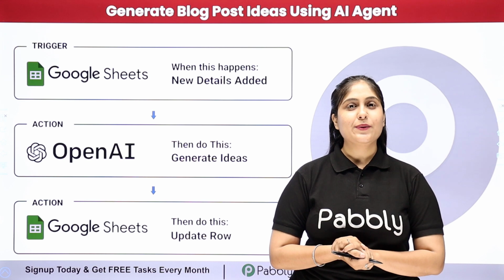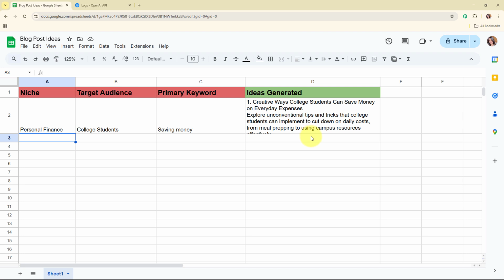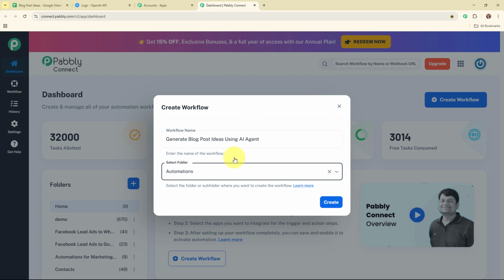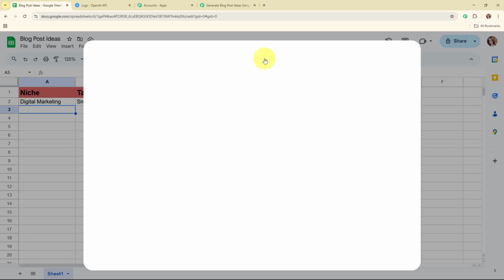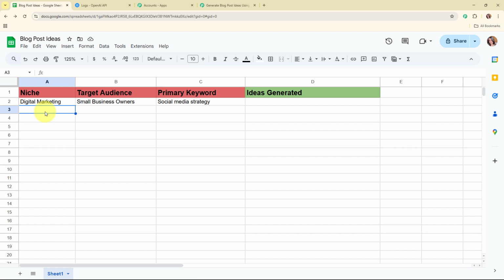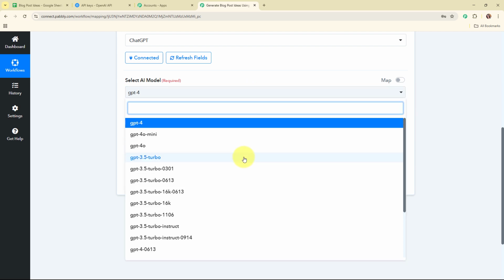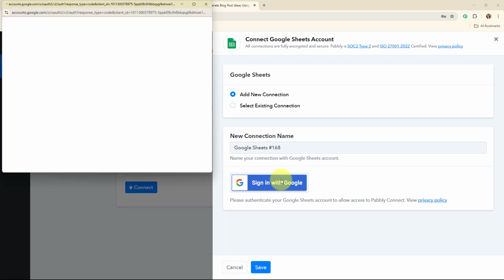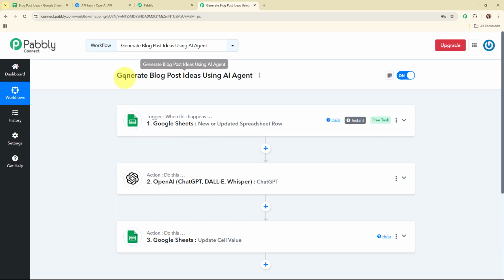How to Generate Blog Post Ideas Using AI Agent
In this video, you'll learn how to generate engaging blog post ideas using an AI agent. We’ll guide you through the process of leveraging AI tools to brainstorm unique and relevant topics for your blog. Pabbly Connect plays a crucial role by automating the integration between the AI agent and your content management system, streamlining your idea generation process. This approach saves you creative time and helps you consistently produce fresh, compelling content.

Use Case:-

As a content creator, I often struggle to come up with fresh and engaging blog post ideas, especially when I’m working on tight deadlines. Thinking of new topics every time can be time-consuming and mentally exhausting. By using an AI Agent to generate blog post ideas, I can instantly get a list of relevant, creative, and SEO-friendly topics based on my niche or keywords. This saves me a lot of time, keeps my content calendar full, and helps me stay consistent with my blogging. It’s like having a brainstorming partner available 24/7!

Benefits of Pabbly Connect:

1. Automation: Save time, money, and resources by automating tasks.

2. Integration: Connect various web services to create efficient workflows.

3. Security: Enjoy industry-standard security for your data.

4. Scalability: Easily add new applications and services to your workflow.

5. Cost-effective: Choose from plans suitable for different business sizes, with no charges for internal tasks.